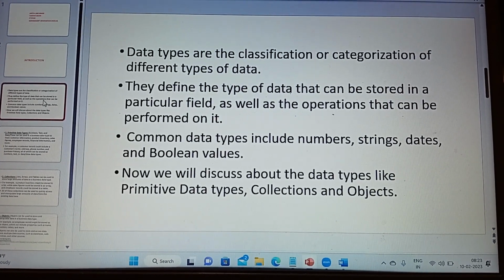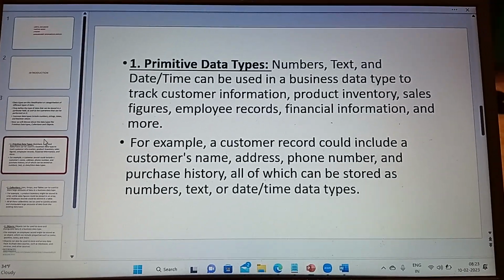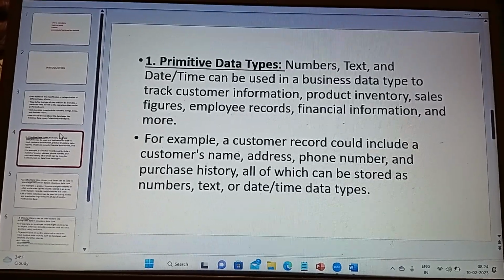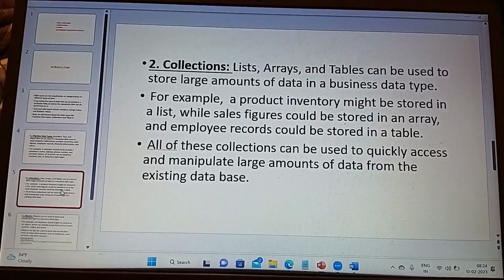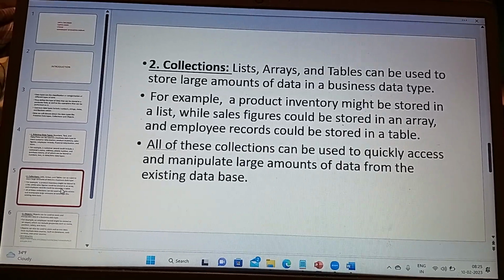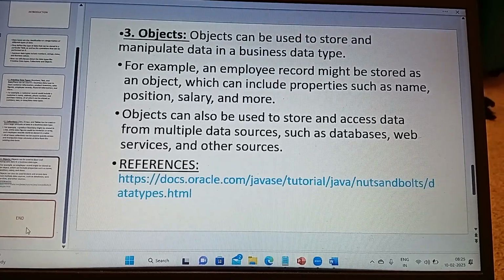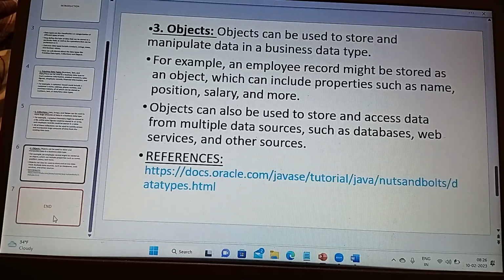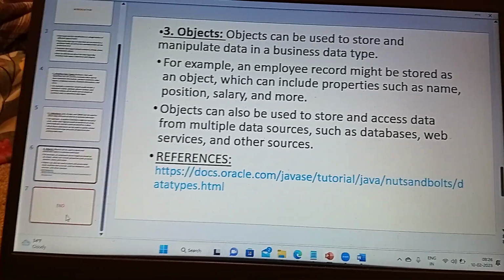Applications of data types in a Business data